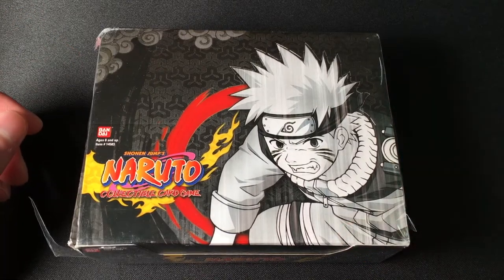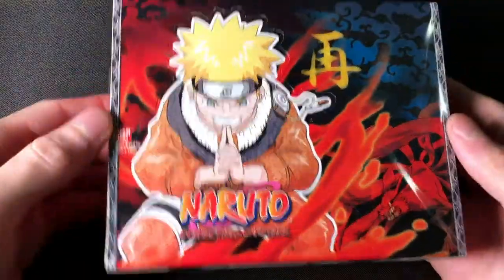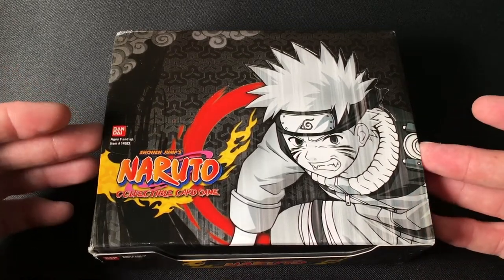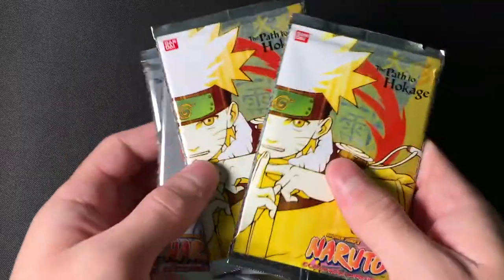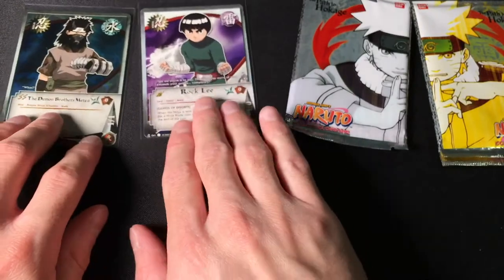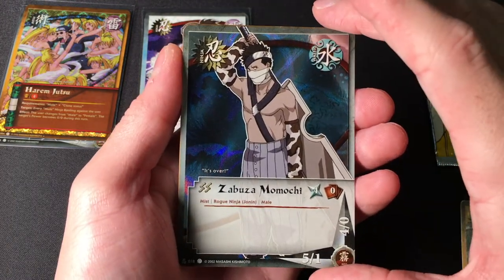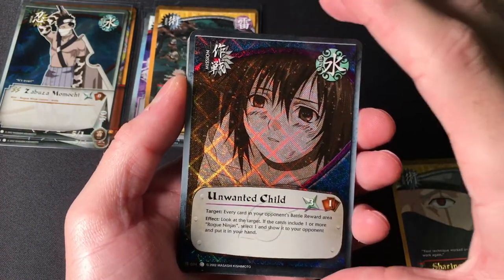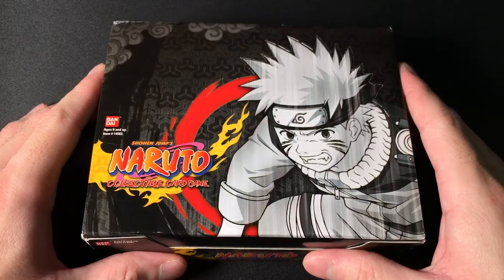Path to Hokage Booster Pack Opening! Naruto CCG Opening